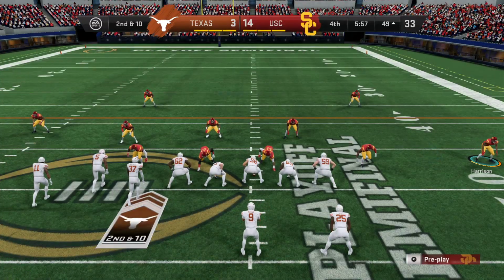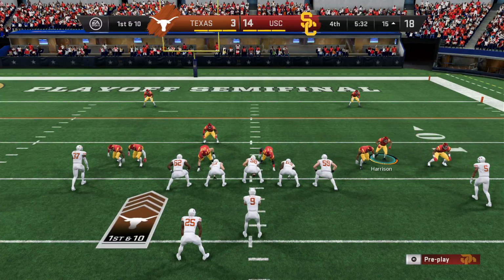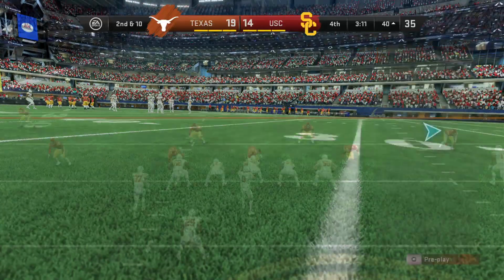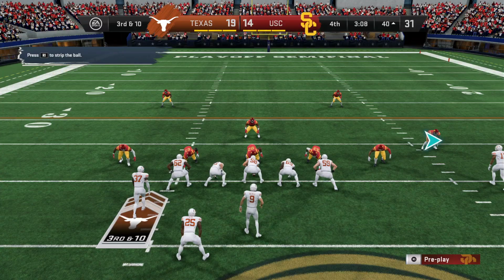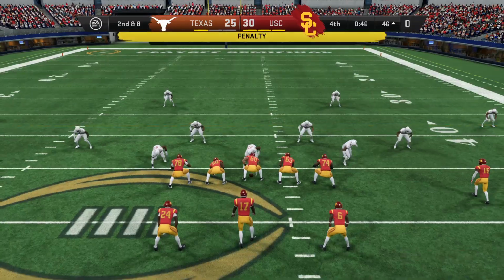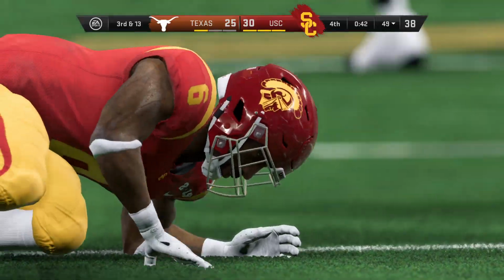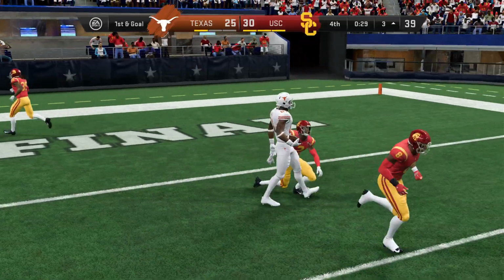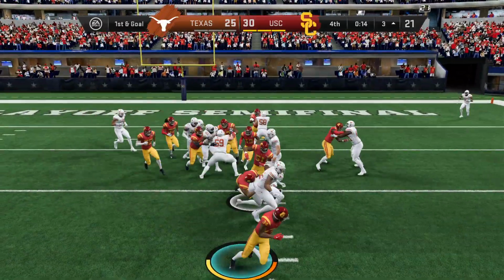Madden NFL 20_20210221185129